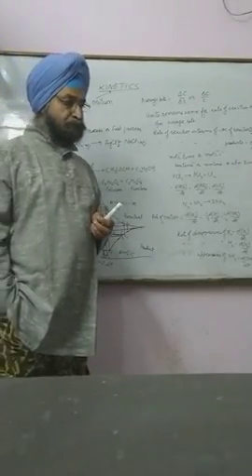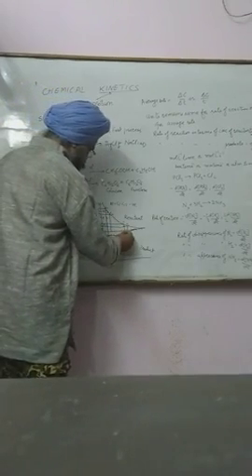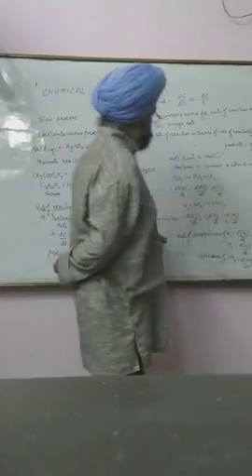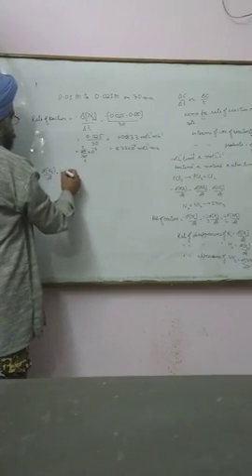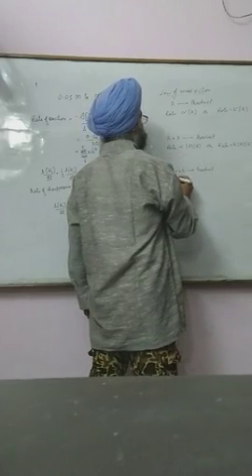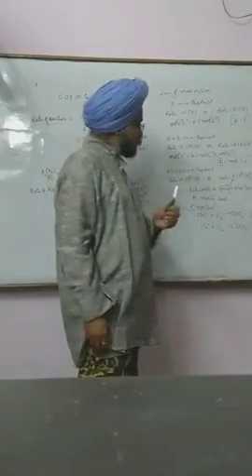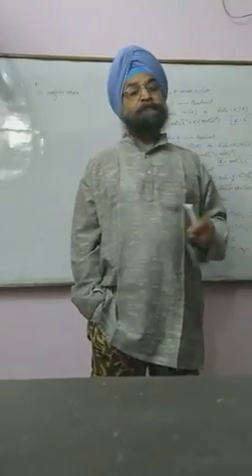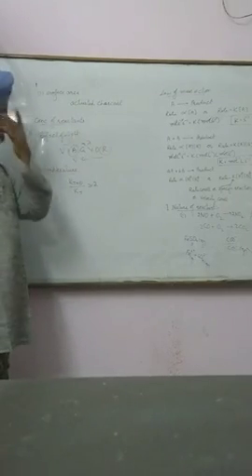Class 12 chemical kinetics lecture-1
Chemical kinetics, lecture-1